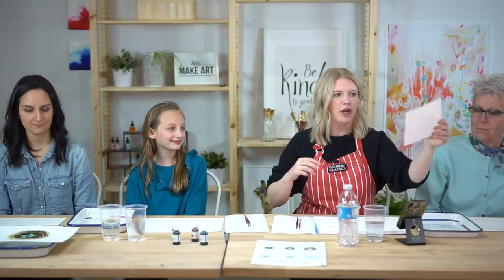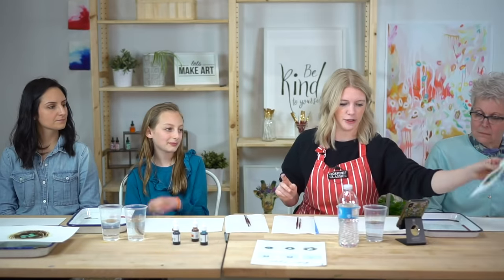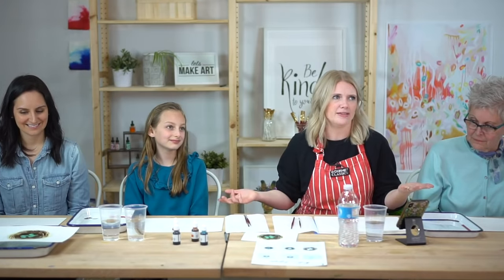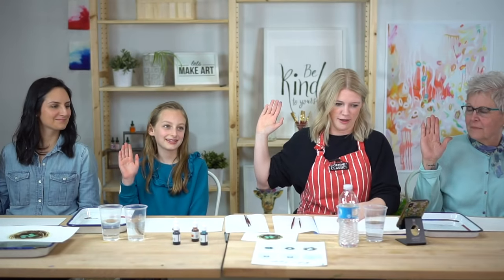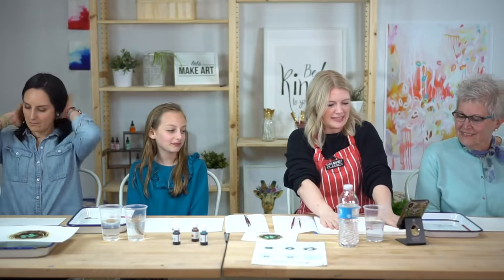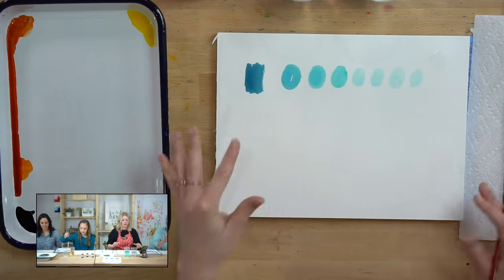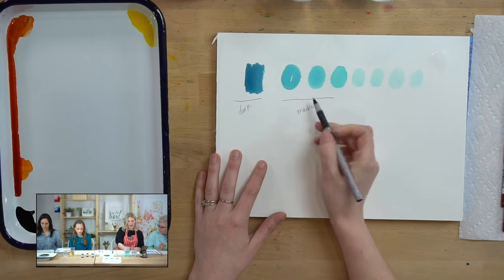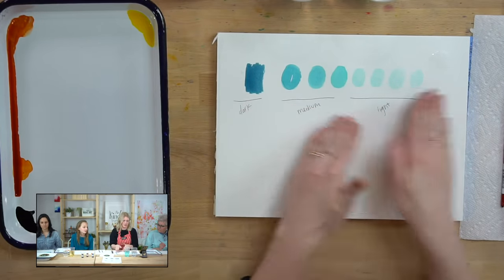LIVE Watercolor: Robin Eggs!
Let's Make Art: Join Us Today To Paint Beautiful Robin Eggs!